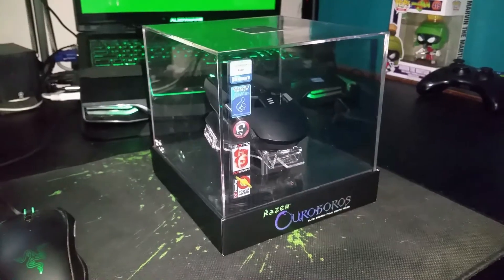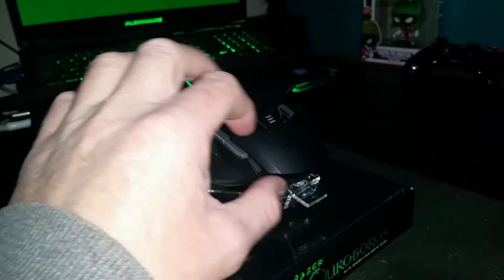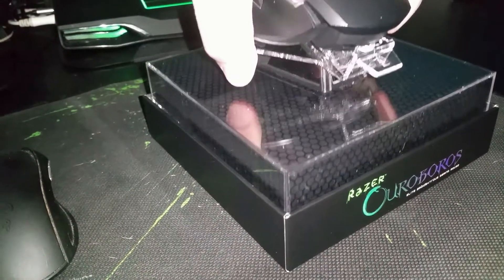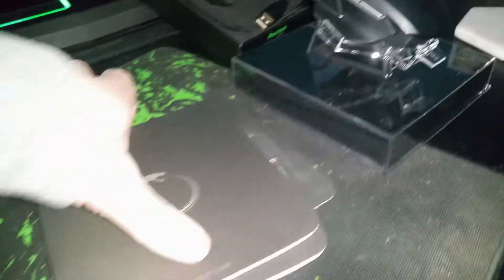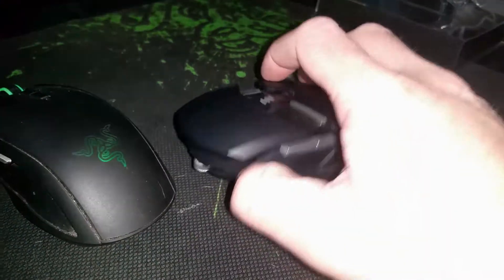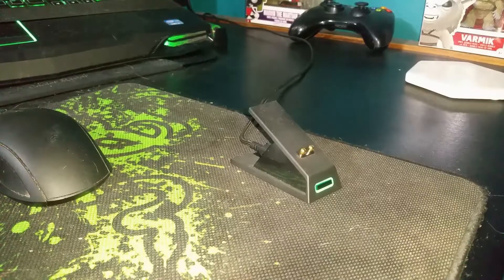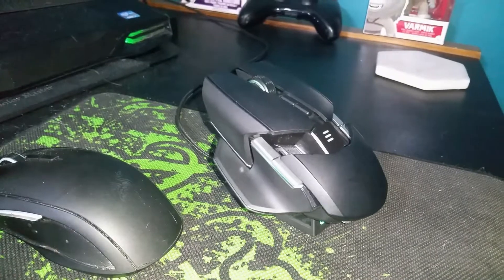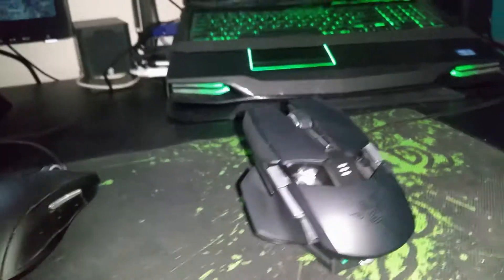Razer Ouroboros Gaming Mouse Unboxing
Hi Guys,

Welcome to my very first video!
In this video Ill be unboxing The Razer Ouroboros Elite Ambidextrous Gaming Mouse.

UPDATE:
- After using the mouse, I found that the thumb and finger rests are not only a rest but also a button, you can map it to which ever keys on the keyboard you like when using the Razer Synapse App installed on your computer.
Perfect example for good use of this button is using it as a sniper button in game and when holding the button it changes the DPI (sensitivity) level down, so you have more control for those headshots.
- Also there are 2 switches on the left and right side underneath the mouse, which actually lock those 2 finger/thumb rest buttons. very handy.